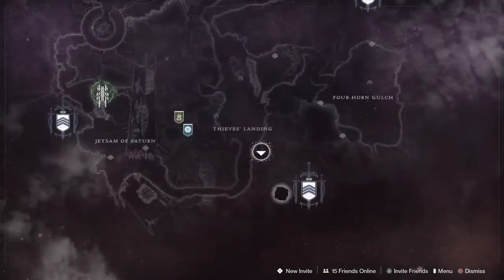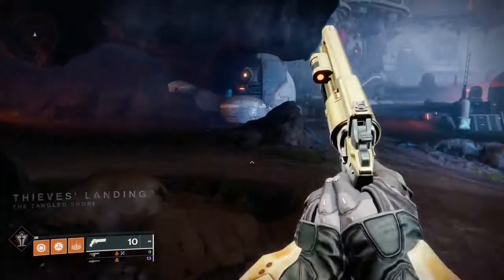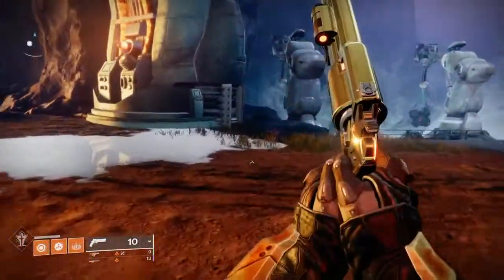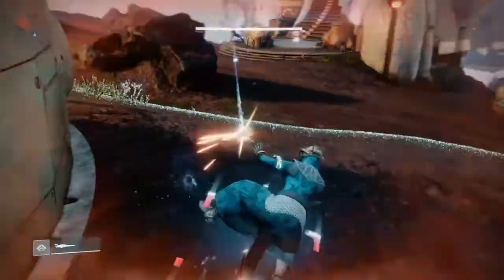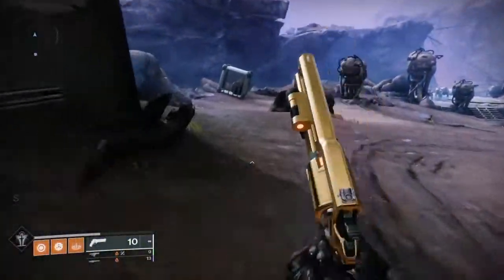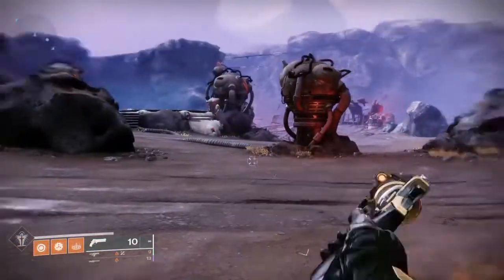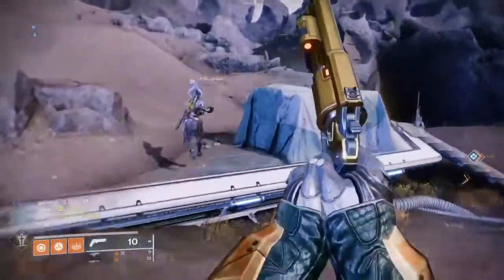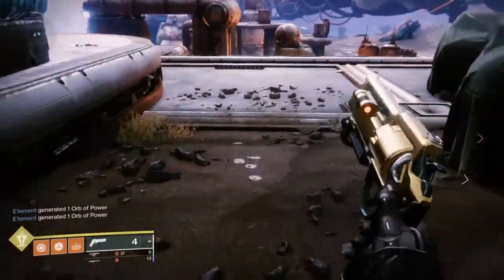Destiny 2 | Patrol Ascendant Anchor Locations Tangled Shore [Thieves' Landing & Sorkis' Cut]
11 Patrol Ascendant Anchor Locations on Tangled Shore; Thieves' Landing + Sorkis' Cut ONLY!!